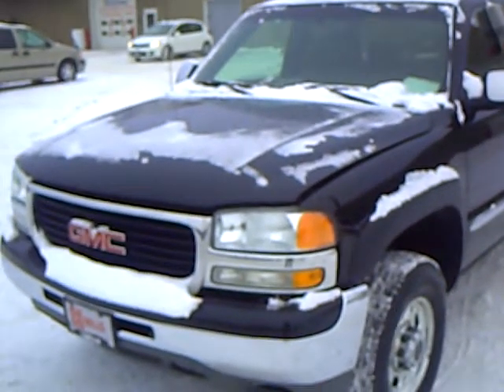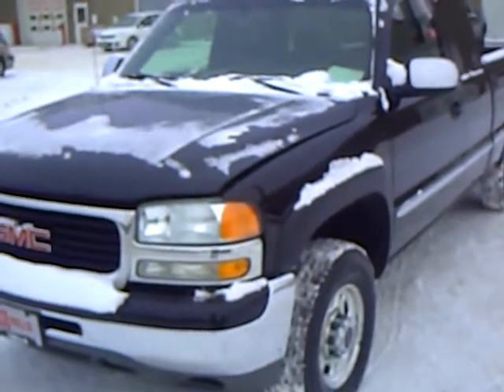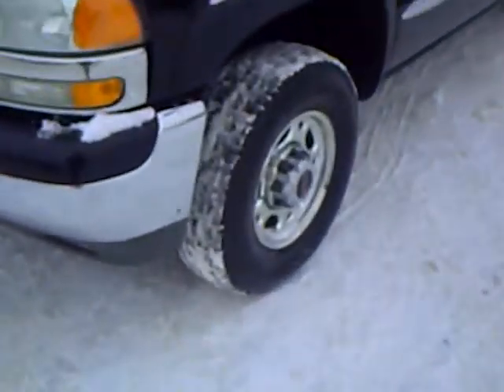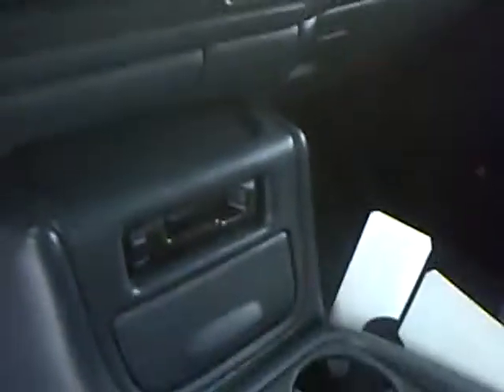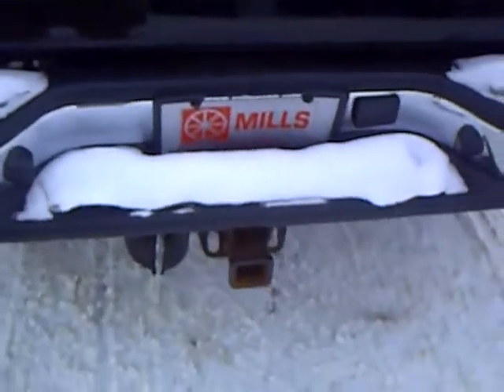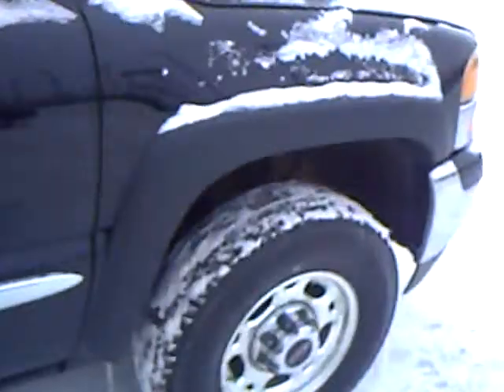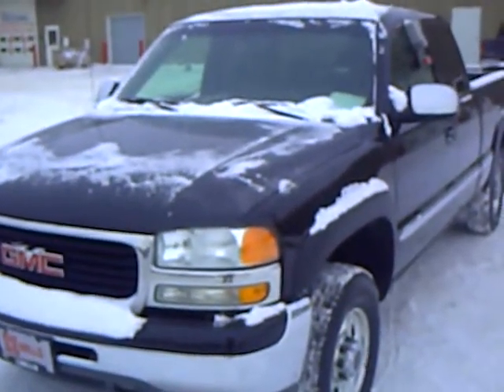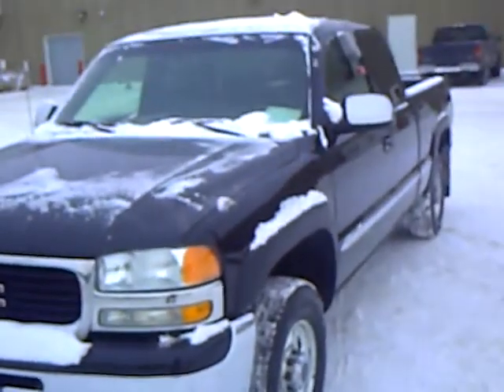2002 GMC Sierra 2500HD Ext Cab SLT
Looking for Fergus Falls used cars, Pine River used cars, Brainerd used cars, used trucks, new cars, or new trucks from one of the best Minnesota dealerships? (Our customers literally come from all across the state- and other states too!)  Please give us a call to confirm availability for any vehicles you might find here.